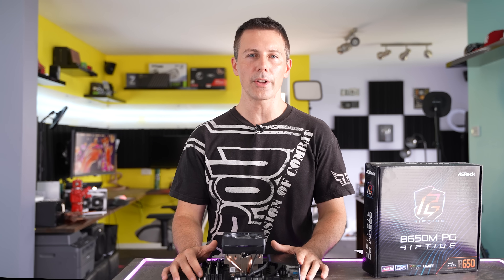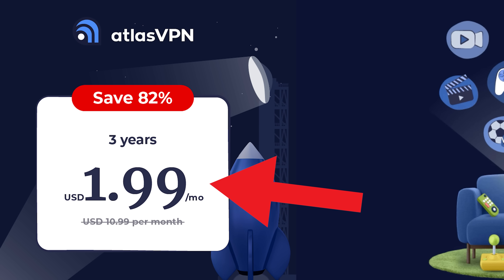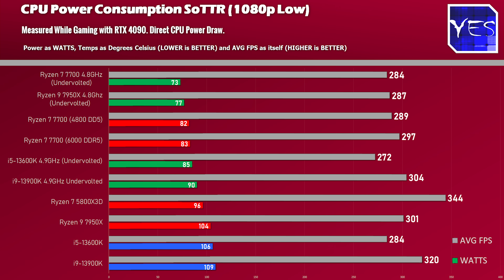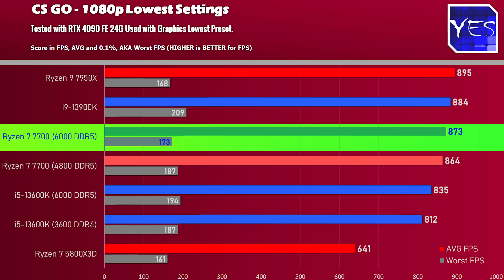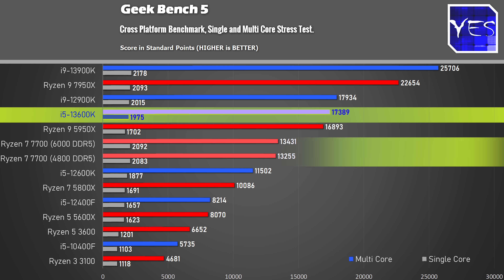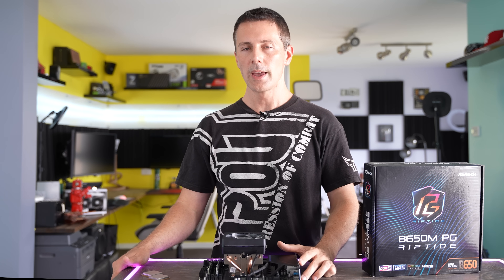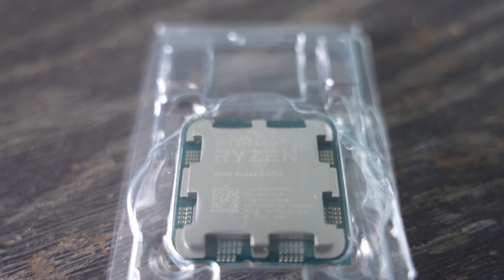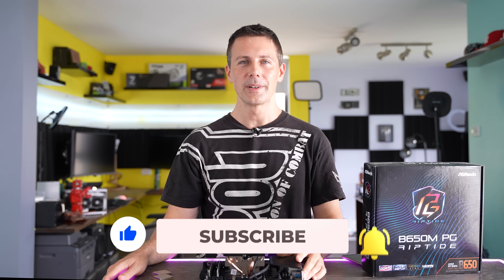Ryzen 7700 Vs. i5-13600K - AMD's Best 7000 Series Chip YET! (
The Ryzen 7 7700 is a home run! It has a great profile out of the box.  is VERY EFFICIENT, and most importantly comes with the wraith prism cooler.  It couples nicely ... the list goes on...

// Have a safe New Year with Atlas VPN Premium! Get it for just $1.99/mo + 6 months extra.

Chapters
00:00 Why the Ryzen 7 7700 is the best of the 7000 series
02:40 Different test setups used, DDR5-4800 vs DDR5-6000.
03:08 Gaming Benchmarks 1080p, 1440p and 4k, Shadow of the Tomb Raider
03:41 Power Consumption whilst gaming.
04:18 Horizon Zero Dawn
04:36 Something I do on all my CPUs when I benchmark in 2023.
05:07 Cyberpunk 2077
05:23 some very surprising numbers for CS GO!
06:03 FPS per dollar, good value CPU for high end gaming.  Power profile and included cooler is great.
06:41 Productivity numbers, Cinebench R23, 7 zip, Geek Bench 5, C 1.3, Vray and premiere pro. Firestrike physics benchmark.
07:48 iGPU comparison, Ryzen 7 7700 vs i5-13600K, Intel does have an advantage here with quicksync.
08:24 Ryzen 7 7700 conclusion, AMD's hidden Gem, considering DDR5 and motherboard costs are finally coming down.
10:23 i5-13600K vs Ryzen 7 7700, which one would I go with?
11:17 Question of the Day Busted Ryzen CPU, 30 bent pins, any more hints on how to fix?